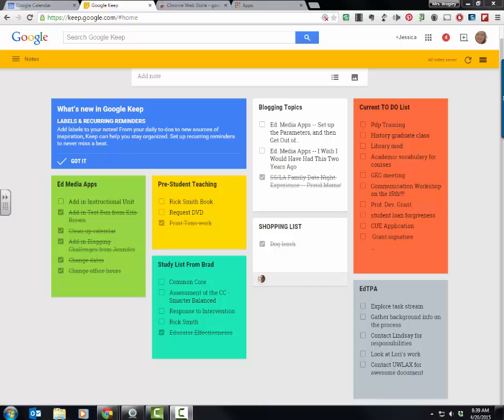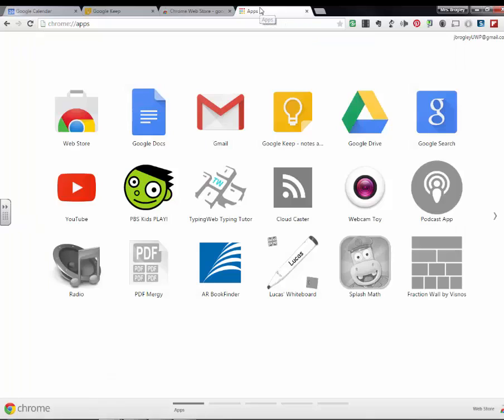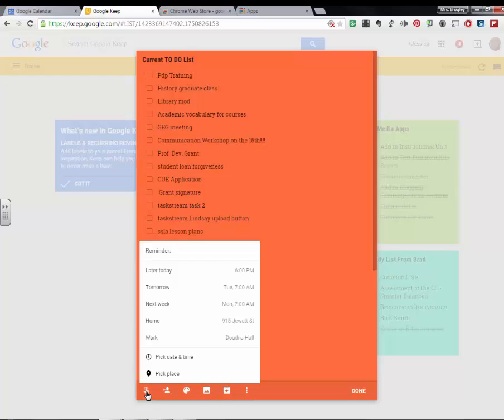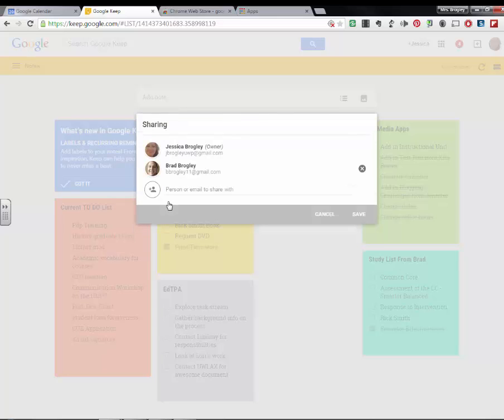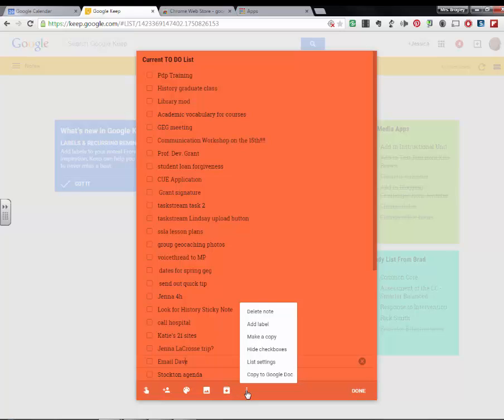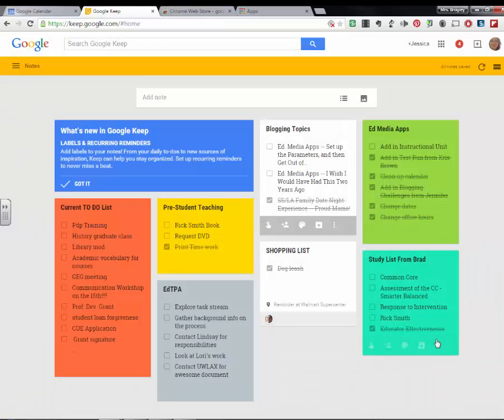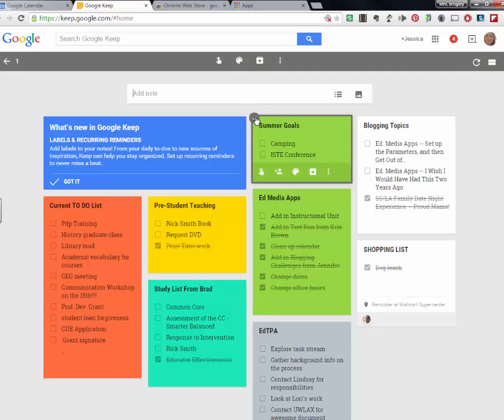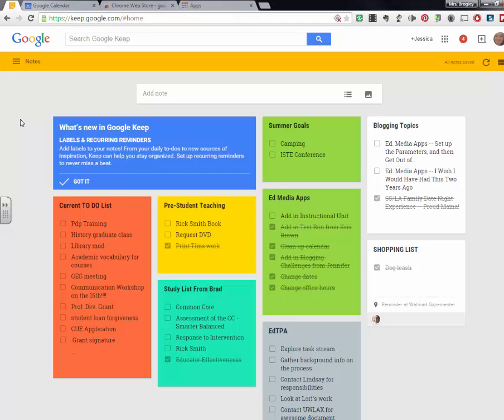Quick Google Tip: Google Keep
In this short video, I'm covering the basics of Google Keep.